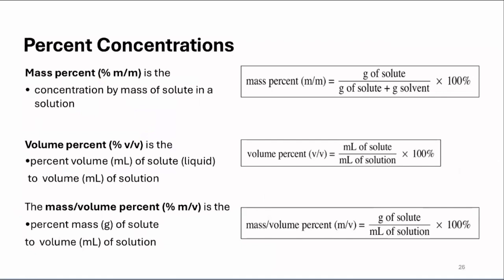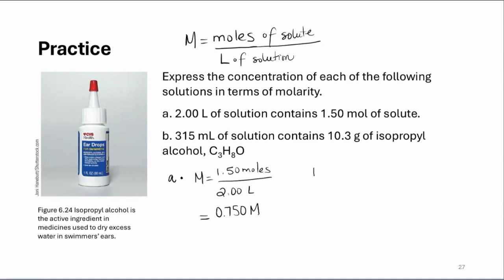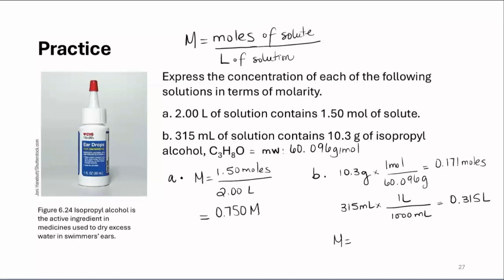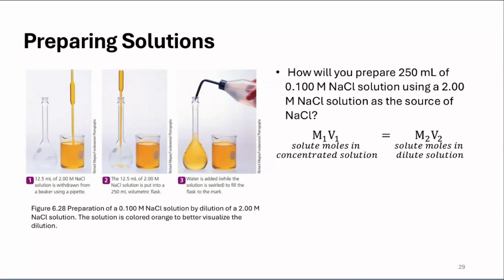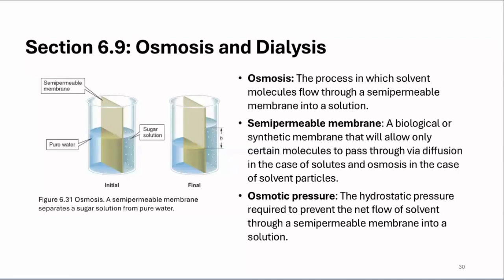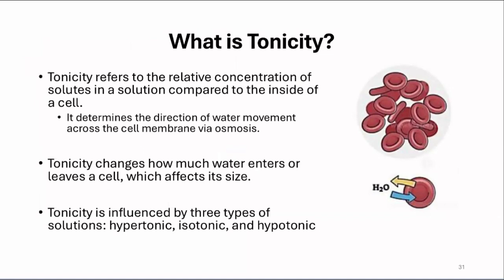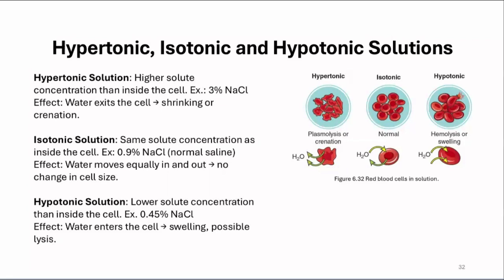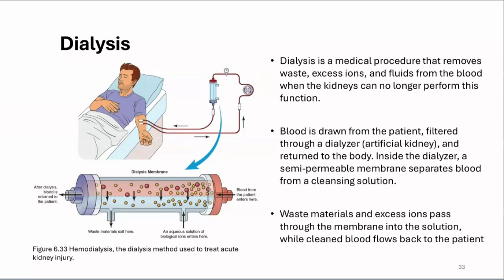General_Ochem_Biochem_CH6_P5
These videos for Chapter 6 introduce the properties of gases and solutions, emphasizing key concepts like pressure, volume, temperature, and solubility. They scaffold foundational gas laws (Boyle’s, Charles’s) and solution behavior using diagrams, tables, and real-world examples such as hyperbaric therapy and dialysis. Visuals and practice problems reinforce understanding of concentration units, mixture types, and separation techniques.